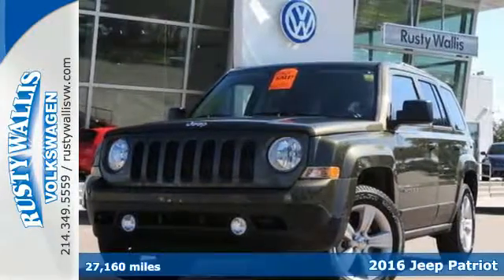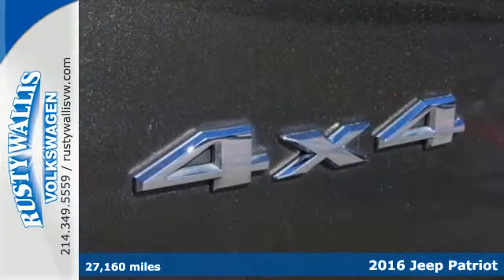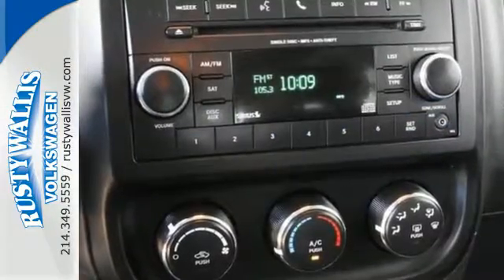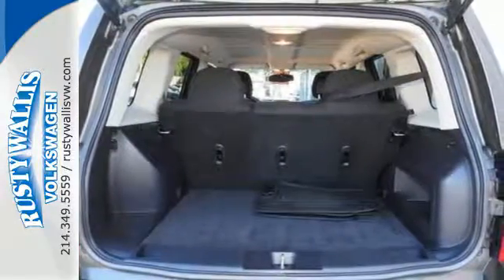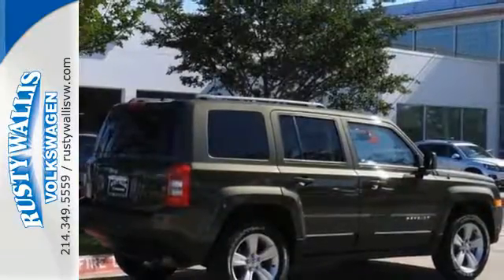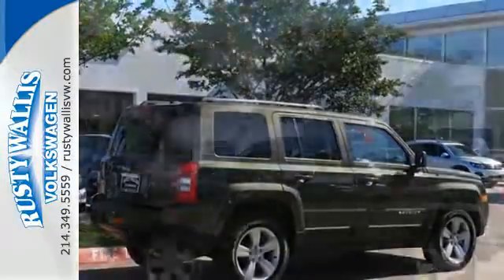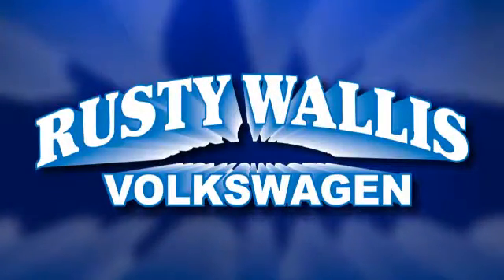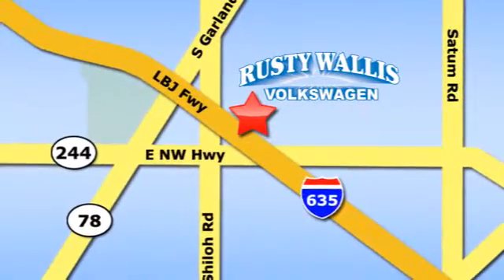Used 2016 Jeep Patriot Dallas TX Garland, TX P7020 - SOLD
Year: 2016
Make: Jeep
Model: Patriot
Trim: Sport
Engine: 4 Cyl - 2.4 L
Transmission: Manual
Color: Eco Green Pearlcoat
Interior: Dark Slate Gray
Mileage: 27160
Stock #: P7020
VIN: 1C4NJRBB7GD572532
BLUETOOTH and 4X4. 17 x 6.5 Aluminum Wheels, Electronic Stability Control, Front Bucket Seats, and Front fog lights. Stick shift! Gasoline! There is no better time than now to buy this fantastic-looking 2016 Jeep Patriot. It is nicely equipped with features such as 17 x 6.5 Aluminum Wheels, 4X4, BLUETOOTH, Electronic Stability Control, Front Bucket Seats, and Front fog lights. This terrific Jeep is one of the most sought after used vehicles on the market because it NEVER lets owners down.

Address:
12635 Lyndon B Johnson Freeway